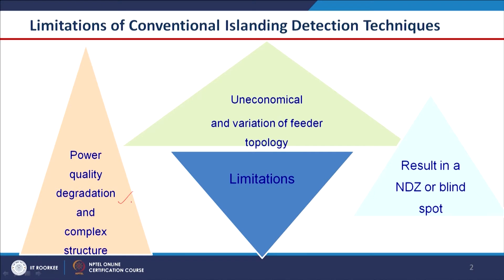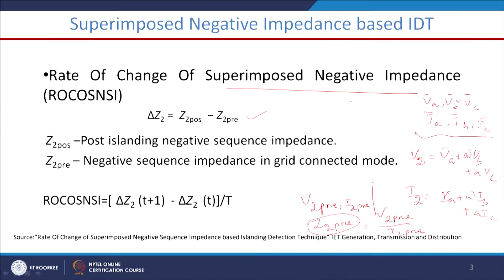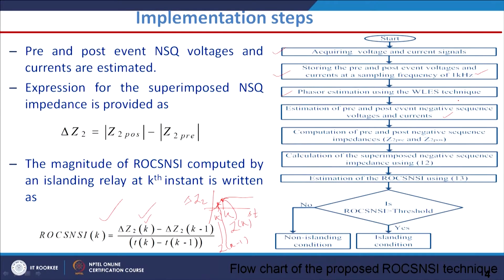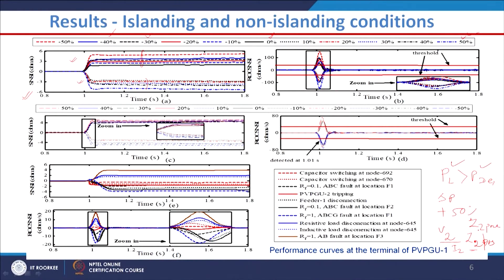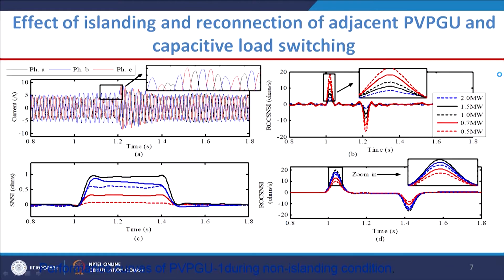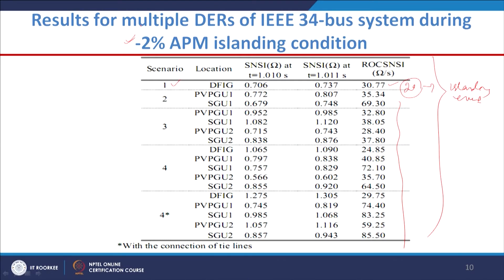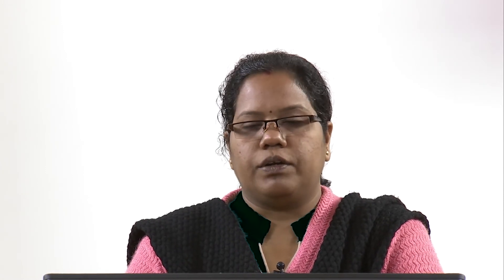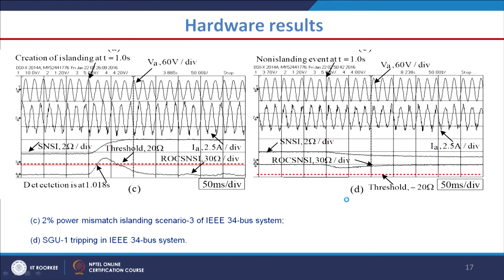Islanding Detection Techniques - II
In this lecture, the drawbacks of conventional techniques are discussed. An advanced technique, known as superimposed negative sequence impedance based islanding detection technique is discussed with suitable simulated example.